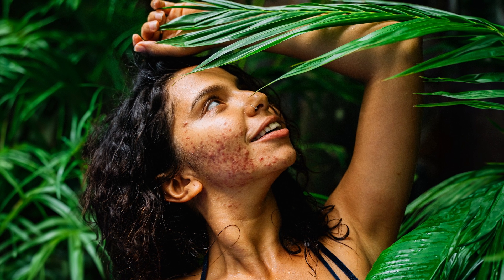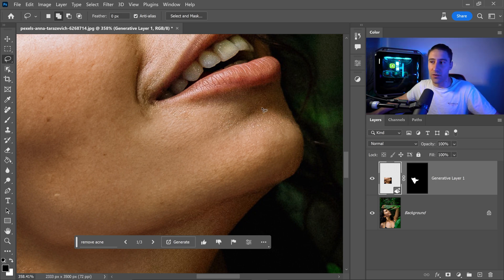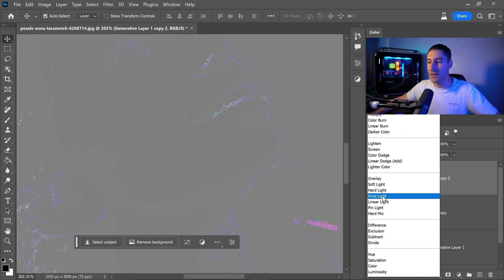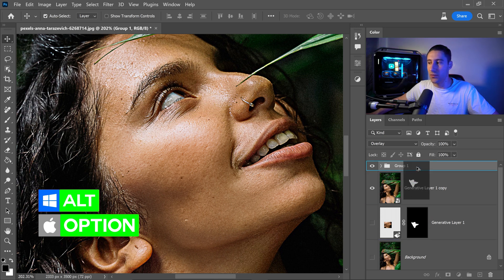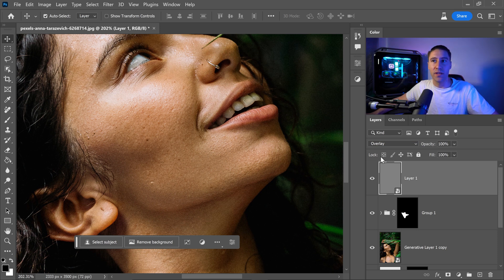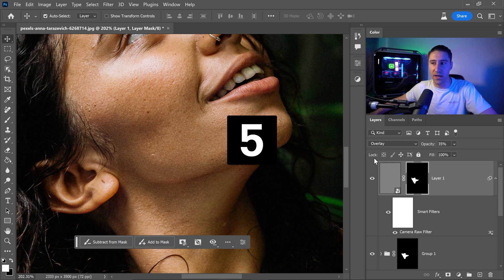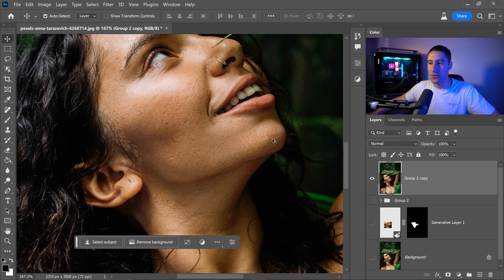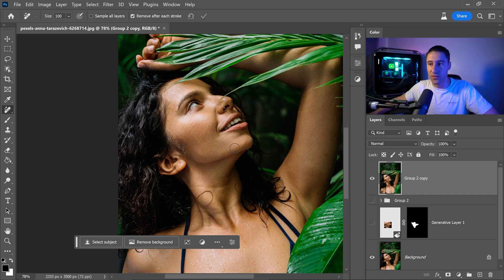Remove EXTREME Acne with Ai Generative Fill in Photoshop (Beta)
Easy trick on how to remove acne, pimples and spots with ai generative fill feature in Adobe Photoshop CC 2023 beta. This ai generative fill tutorial is done with Adobe Photoshop CC 2023 beta verison of Photoshop with some manual editing to remove acne and get rid of spots or pimples. This is how to retouch skin with ai in Adobe Photoshop CC 2023 beta version of Photoshop. We remove spots and correct any errors from ai generative fill.

Timeline
0:00 - Intro
0:07 - Removing Acne
0:55 - Sharpen Blurry Skin
3:47 - Adding Texture Grain
6:35 - Skin Blending
7:57 - Outro